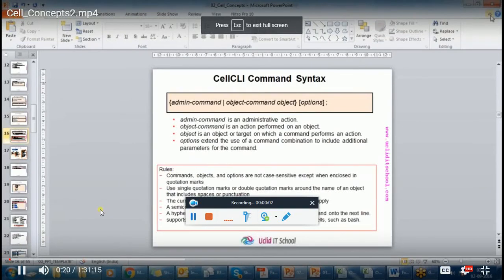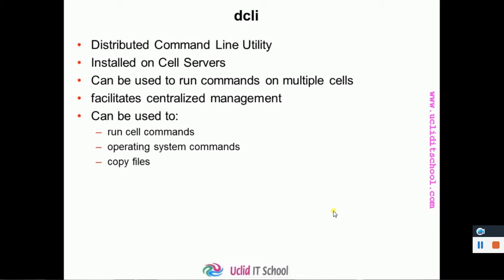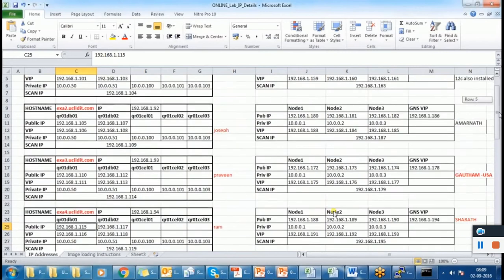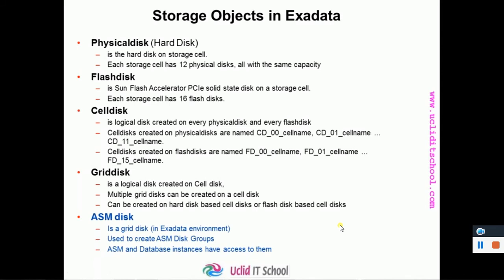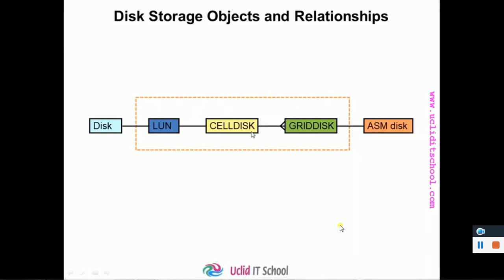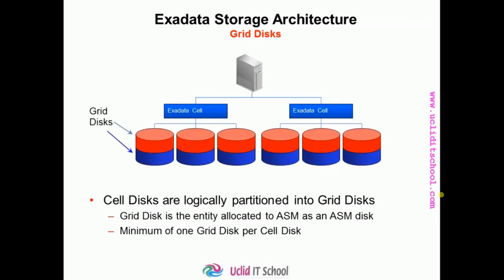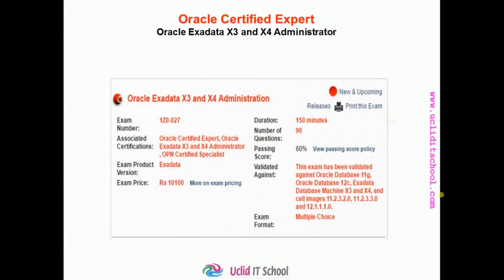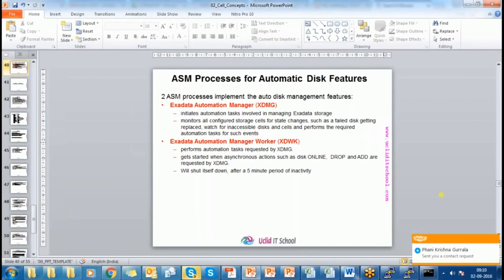Oracle DatabaseTraining|ExadataTraining|Golden Gate Training |Azure Training|AWS Training